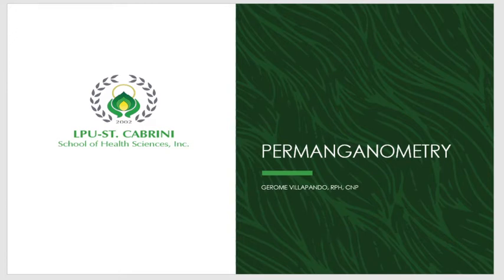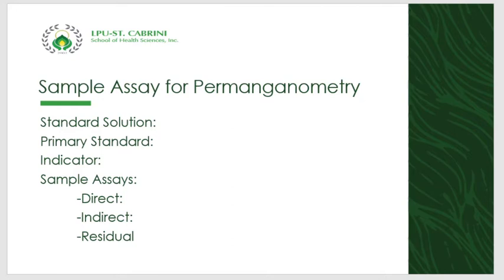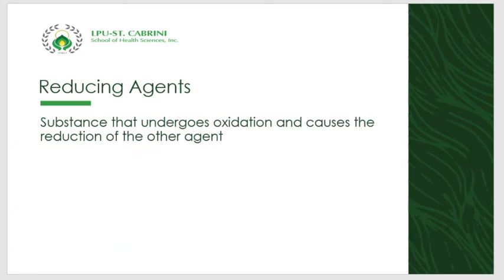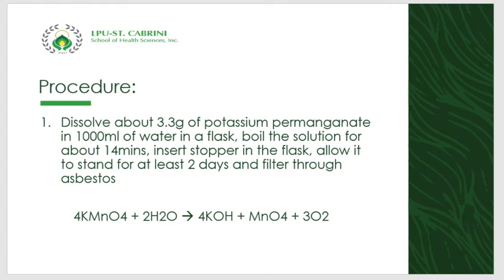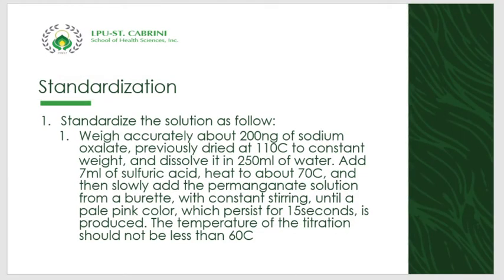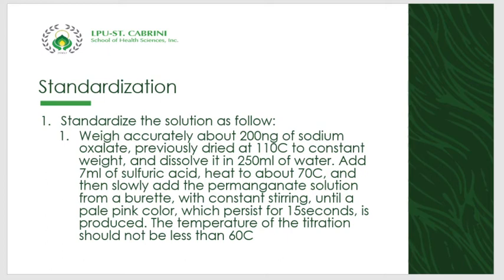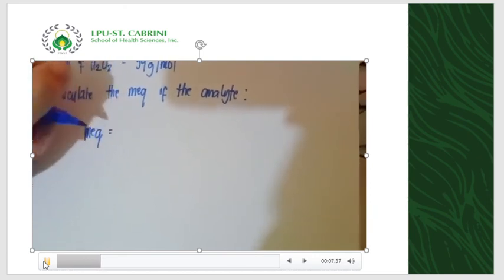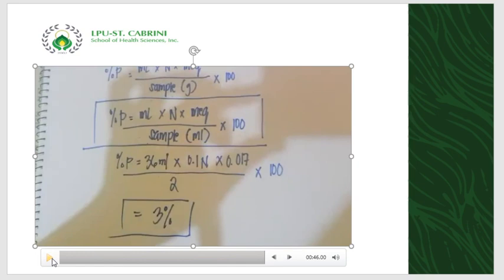Permanganometry Lecture and Laboratory Discussion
The video presented is coming from the faculty of LPU-St. Cabrini School of Health Sciences.